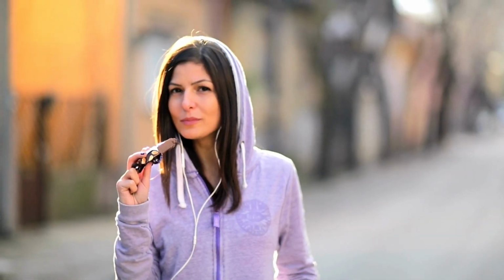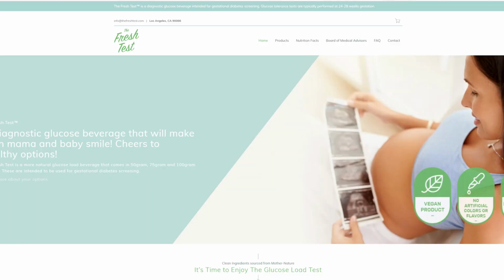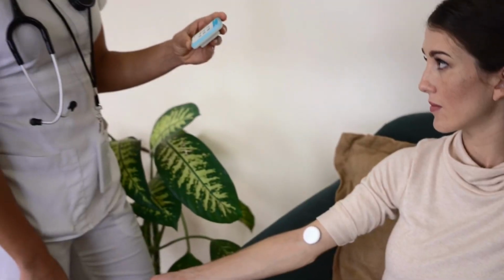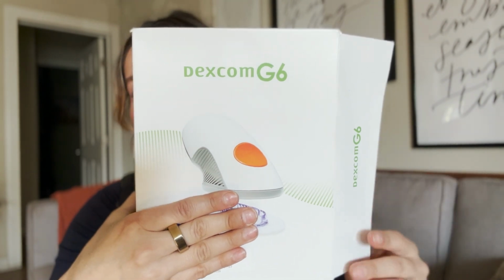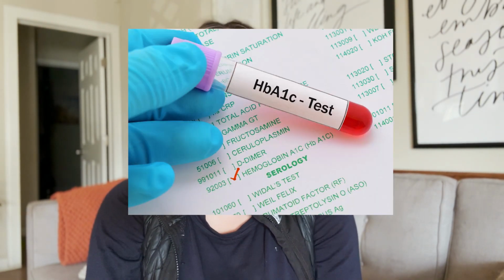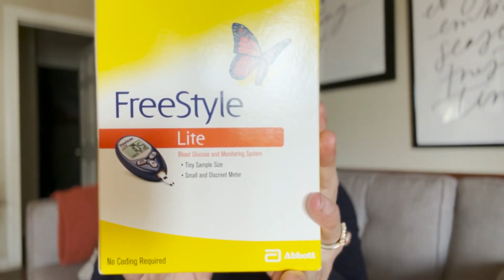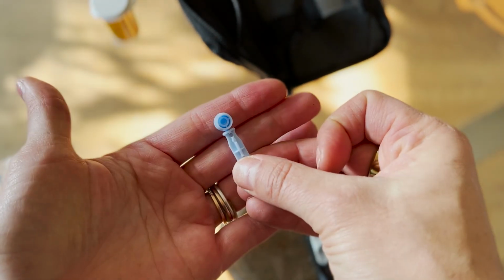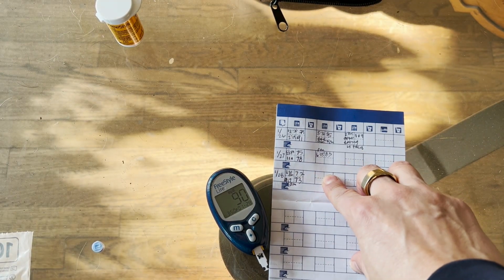How I AVOIDED THE PREGNANCY GLUCOSE TEST | 3 Affordable + Natural Alternatives to the GLUCOSE DRINK!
You're hitting the 25 week pregnancy marker and your doctor notifies you about your next visit...the dreaded GLUCOSE TEST.

Whether it's the taste that makes you nauseous, or the idea of consuming that many grams of sugar in one sitting that bothers you, participating in the glucose test isn't a fun method for determining diabetes during pregnancy. However, it's EXTREMELY important to make sure you are testing and you're working directly with your doctor to figure out where your levels are.

I'm just sharing my experience through opting out of the glucose test and what my doctor and I agreed to as an alternative.

Please consult with your health care professional.

Sharing Health and Wellness tips to make thriving and longevity a possibility for you; no matter your circumstances!

++ want to work together?  email